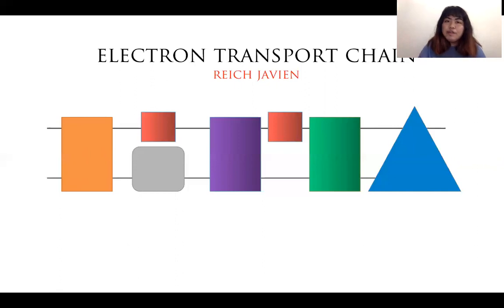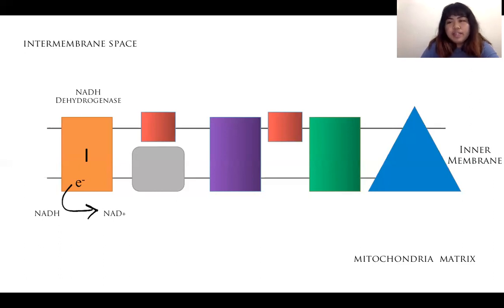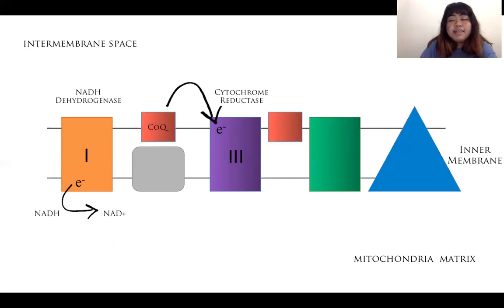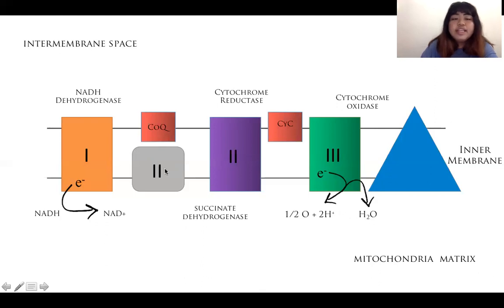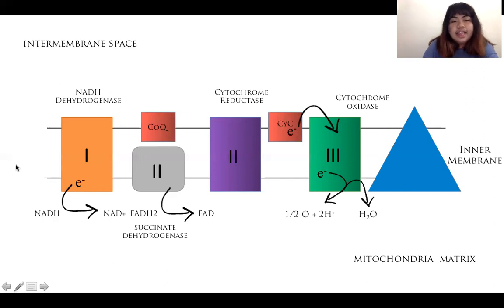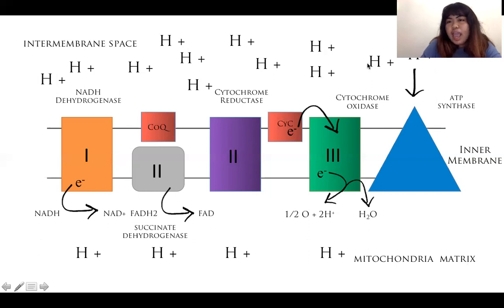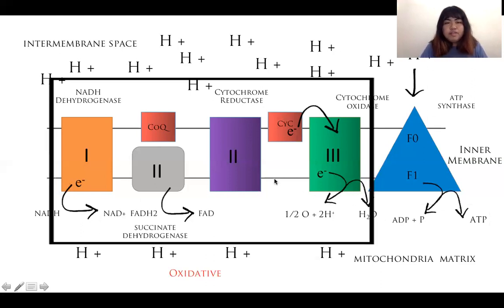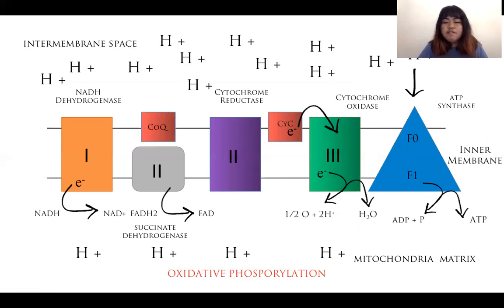An Easy Way to Understand Electron Transport Chain